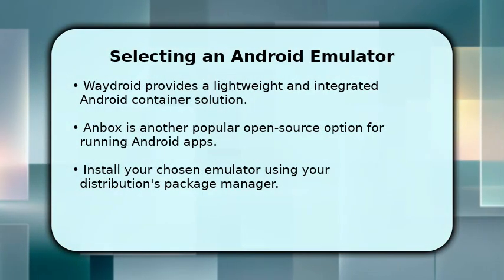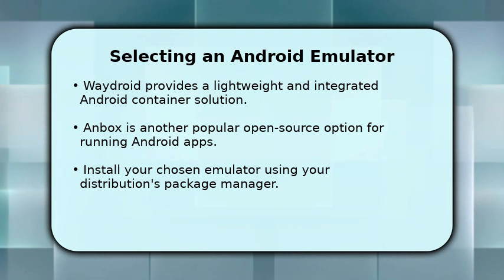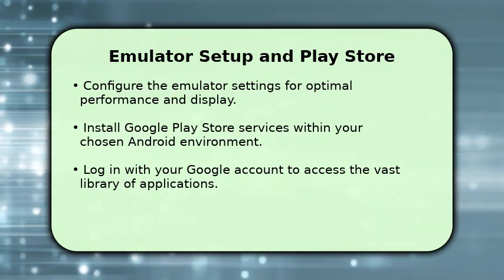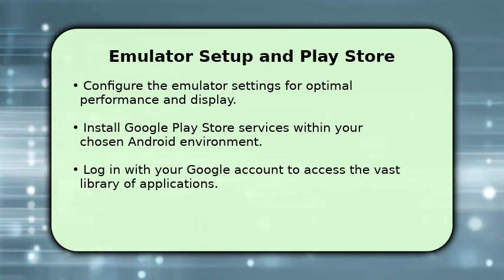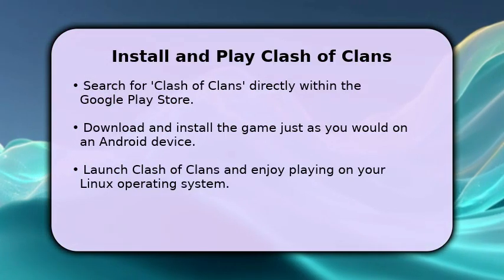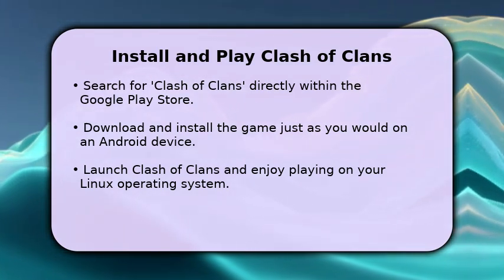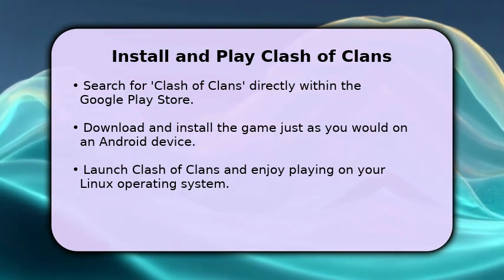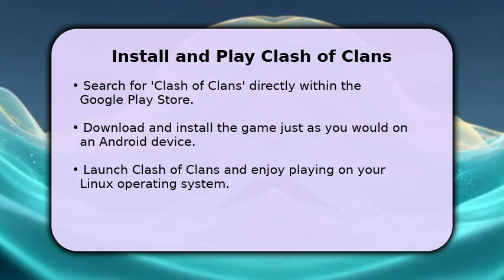How To Play Clash Of Clans On Linux - Step By Step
▸ (s) Are you a fan of the popular mobile game Clash of Clans but stuck on a Linux system? Don't worry, we've got you covered! In this step-by-step guide, we'll show you how to play Clash of Clans on Linux using various methods. From installing emulators to running the game through Wine, we'll walk you through each process with ease.